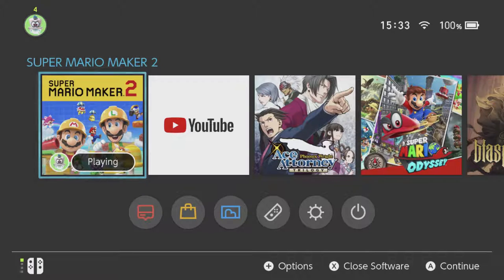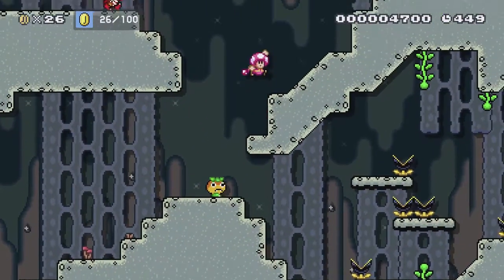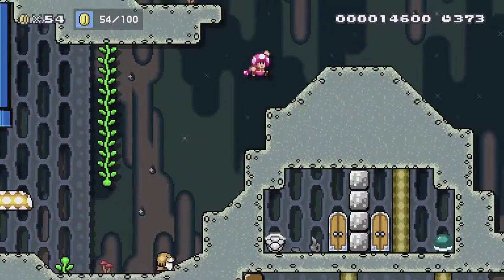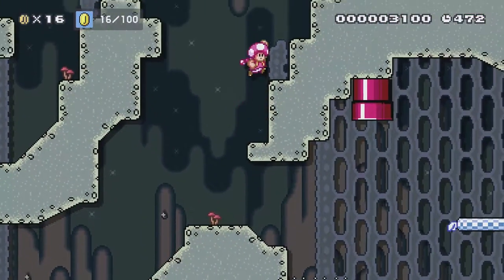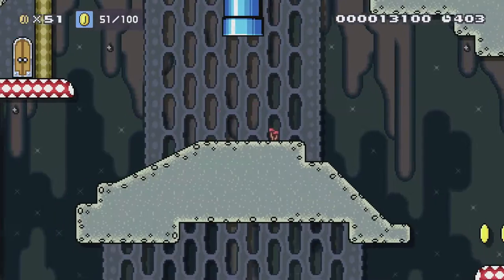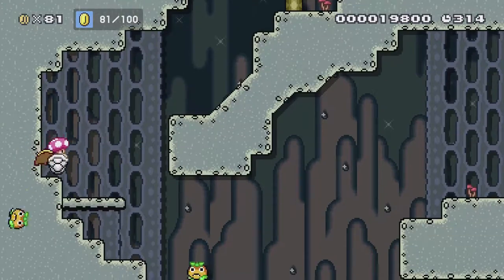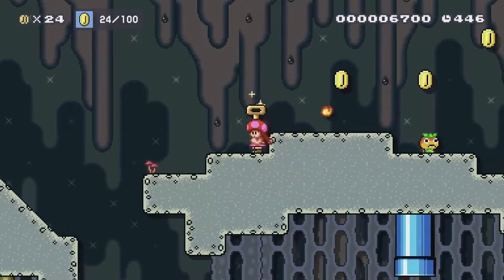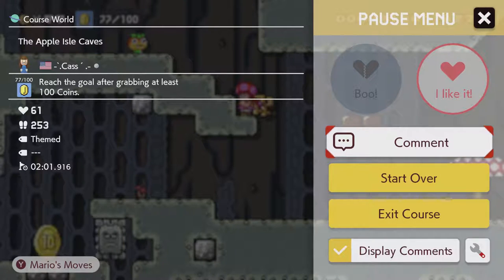The Apple Isle Caves, by Cass | C82-F5B-YVF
gosh this level is cool. give it a shot yourself! :3